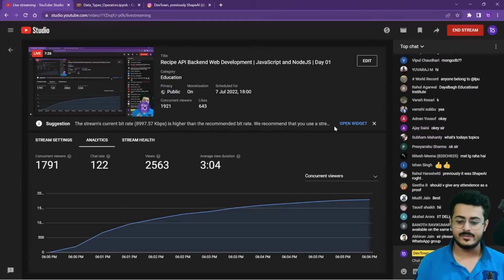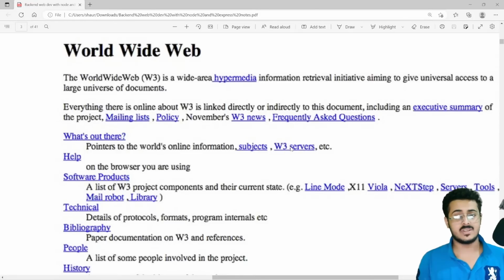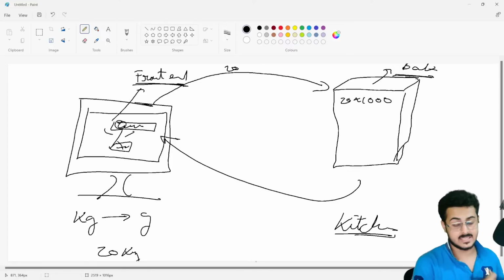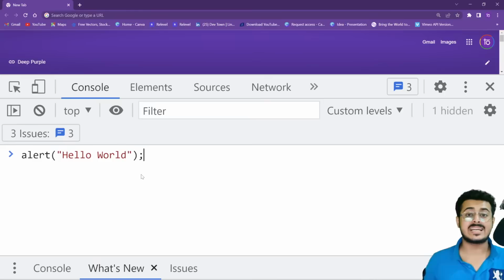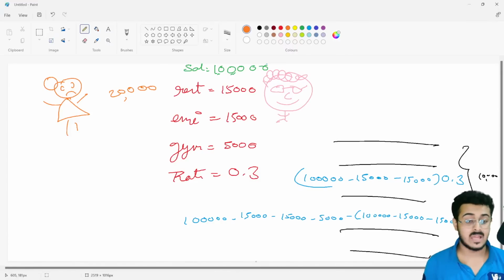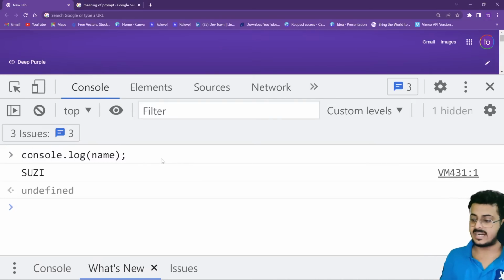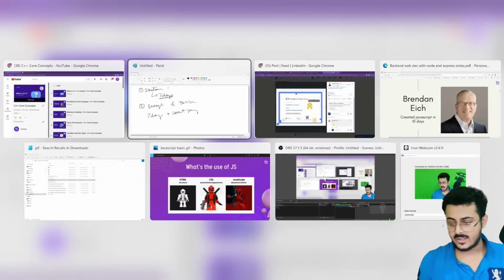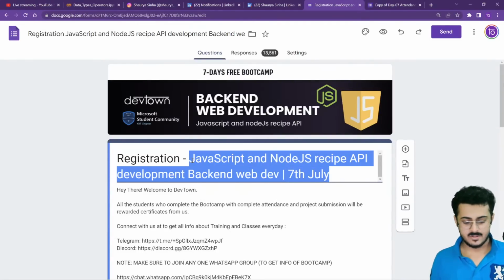Recipe API Backend Web Development | JavaScript and NodeJS | Day 01